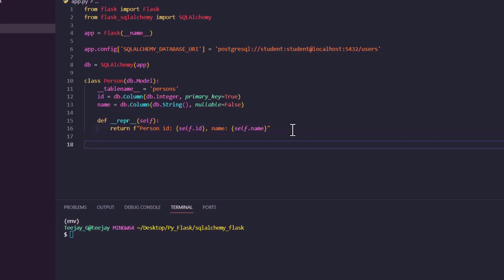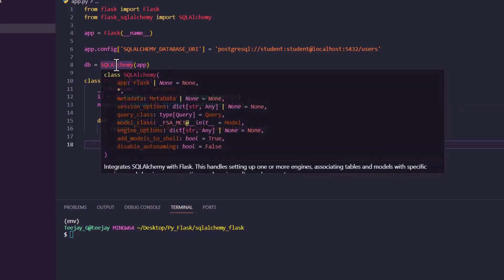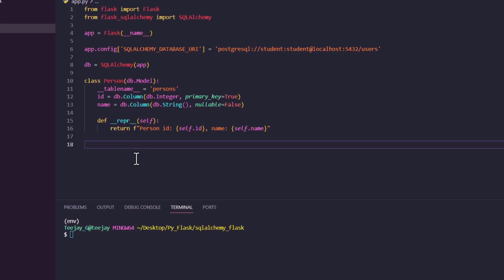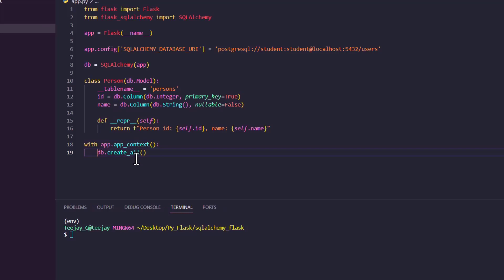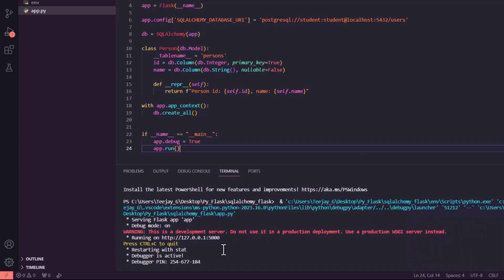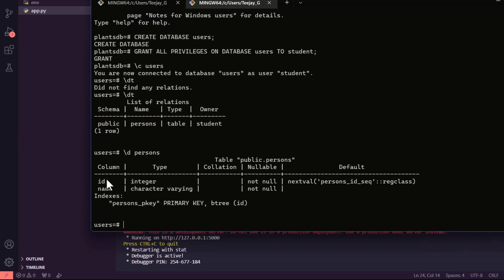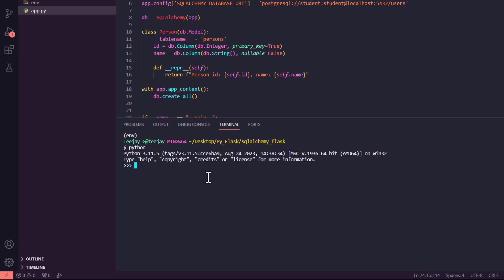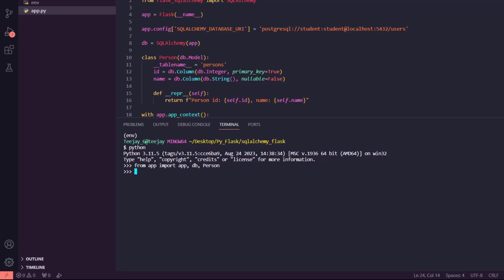Inserting Values to Database - Flask SQLAlchemy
in this video, I will show you how to  Create the repr() dunder method, Insert values to the database and create API using Flask SQLAlchemy

The python __repr__ dunder method allows object to be written out as strings.
It will follow the format which was returned in the method when one prints.

person1 = Person(name='Teejay')
print(person1)

OUTPUT:
Person id: None, name: Teejay

Timestamp;
00:00 Creating repr dunder method
03:20 Running the app
05:24 Inserting values to the database
11:09 Creating APIs
17:06 Conclusion